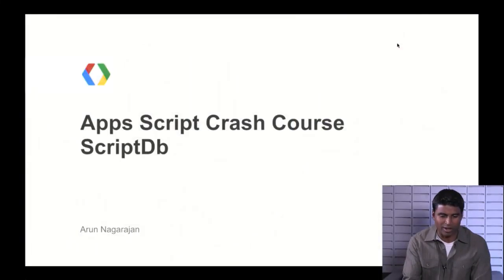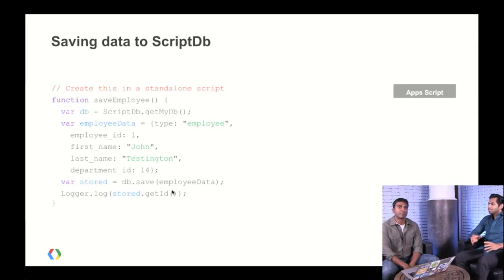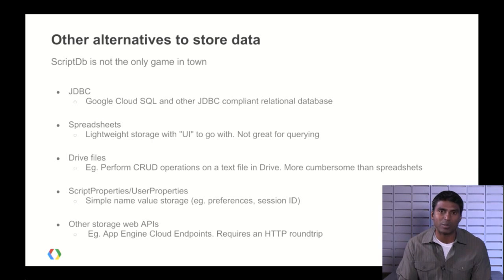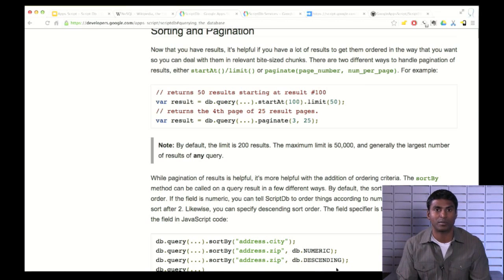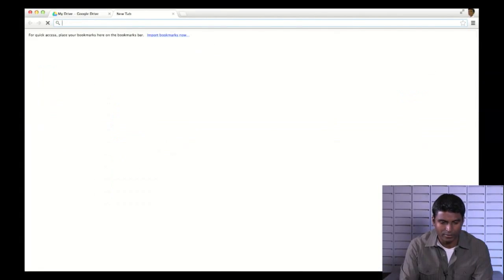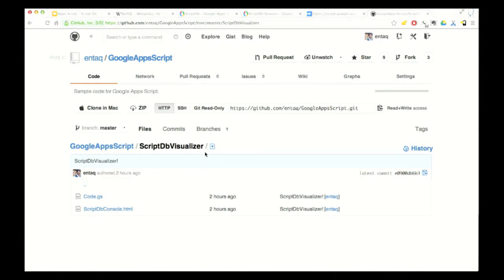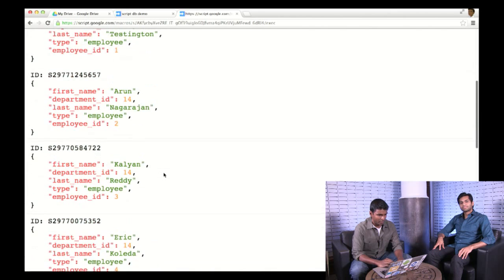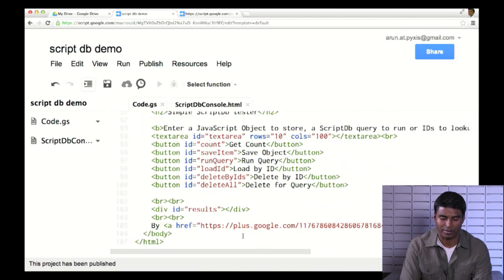Apps Script Crash Course: ScriptDb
In this episode Arun covers the basics of ScriptDb, a JavaScript object store that's built into Apps Script. He'll demonstrate how to store, retrieve, and query for records, as well cover best practices for organizing your data.

You can download the source code of Arun's ScriptDB visualizer application